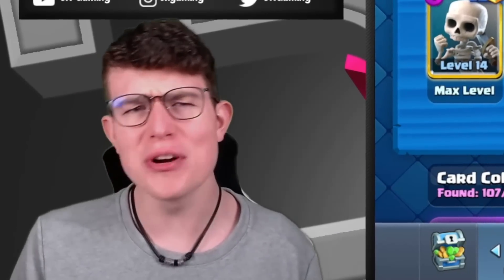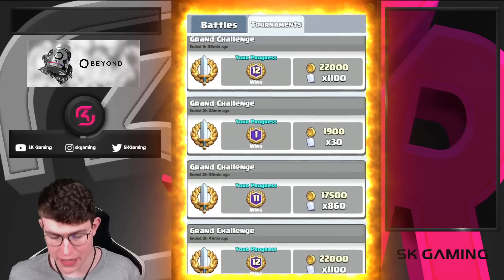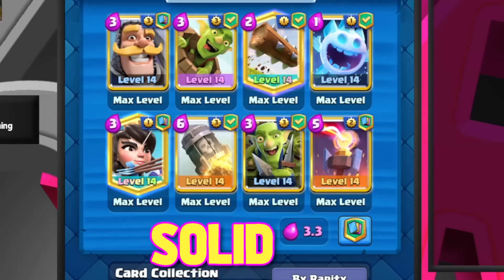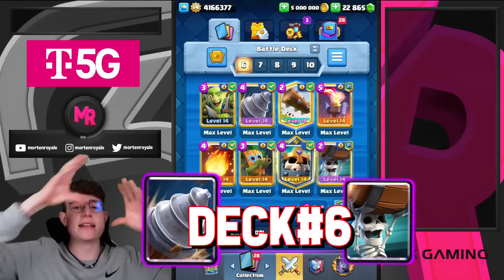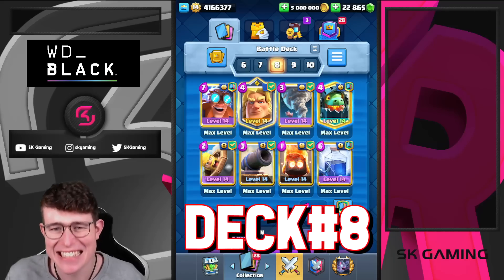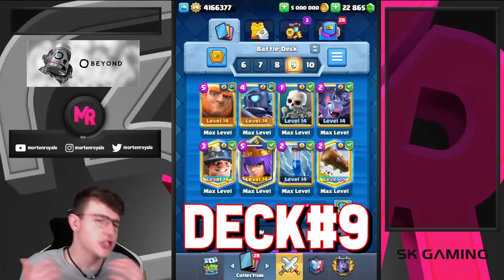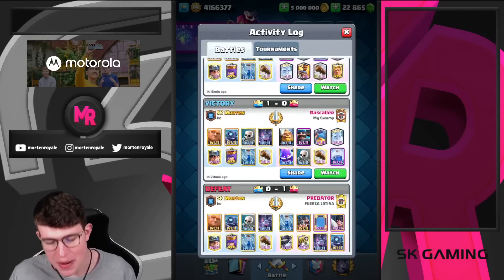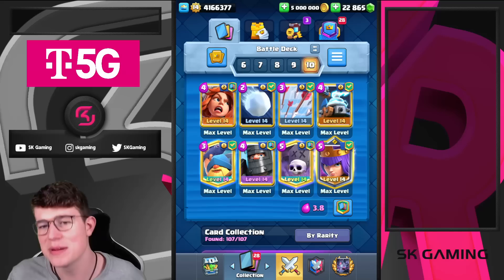I broke the MOST INSANE World Record in Clash Royale! 😱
This new clash royale update decks are the best deck in clash royale right now! I broke a clash royale world record with the best clash royale decks right now! Make sure to use this deck in arena 12, 13 ,14 and 15!